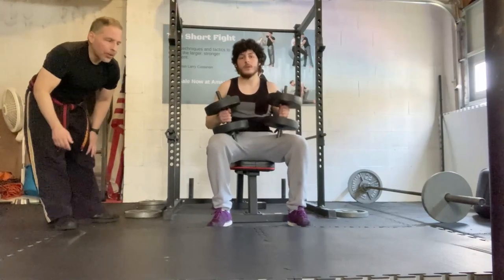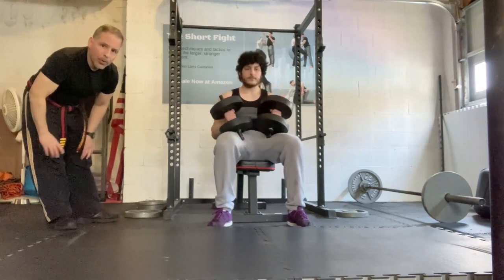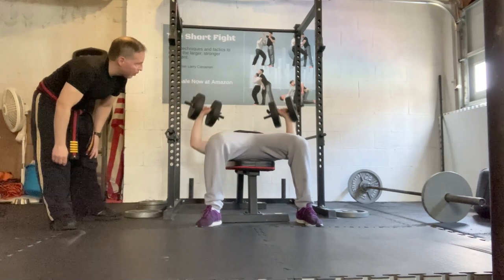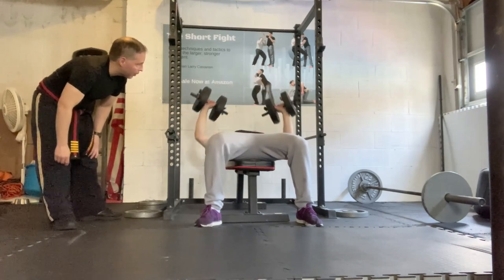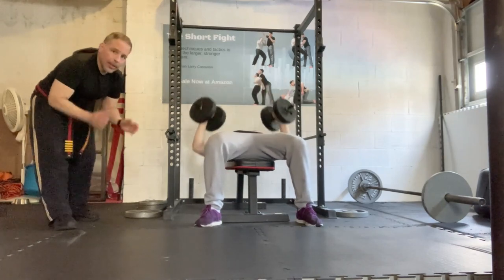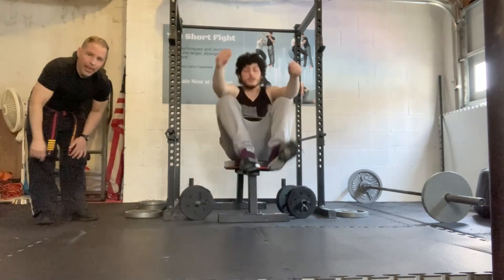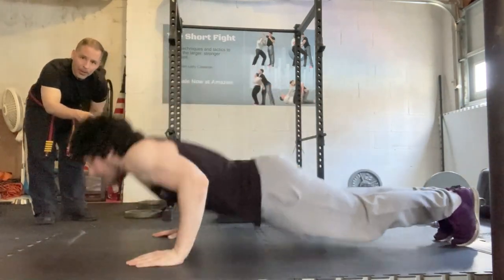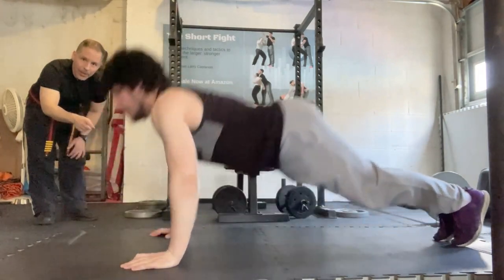The Short Fight - This Exercise Will Make You Hit Powerfully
Your ability to strike an assailant powerfully is key to defending yourself successfully, regardless of your size. Explosive Reactive-Power/Plyometric training workouts will help you do just that. Whether it’s to deliver a knockout blow, block the assailants strikes, escape a hold or takedown, explosive power/reactive plyometric training will prepare your body to explode into action.

The Routine:
The exercise routine we will cover today is the Dumbbell Bench Press to Hand Clap Push-up Plyometric Superset. You will perform these exercises in a superset fashion (two exercises performed back-to-back with minimal rest in between).

1) Your first exercise of the pair will consist of a strength exercise, the
2) The second exercise will consist of a plyometric/reactive exercise, the
     hand clap push-up.
3) Both exercises should be performed back-to-back, as quickly as possible.

Sets, Reps, Rest and Tempo:
Perform 3-6 Supersets of 1-10 reps, at 30%-45% of your one rep max, or 10% of your body weight. The tempo of your reps should be fast/explosive, and your rest between supersets should last between 3-5 minutes.

About us:
"The Short Fight - Essential Techniques and Tactics to Defeat the Larger, Stronger Assailant" is an Amazon best-selling book, and its companion have been featured on NBC, CBS, FOX, and USA Today. The website offers free self-defense, fighting, and fitness training online.

For more workouts to improve your performance for fitness and self-defense, get the book, The Short Fight, on Amazon
You will also get free access to all the exercise and self-defense instructional videos by signing up

Want to get in the best shape of your life?

Lawrence Castanon,
Author, The Short Fight